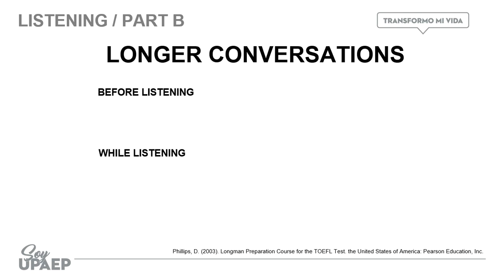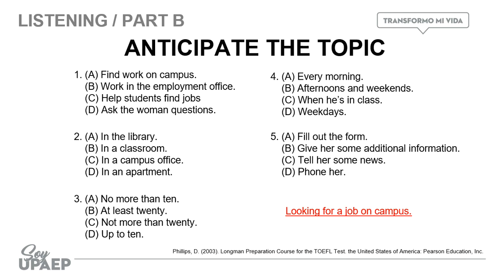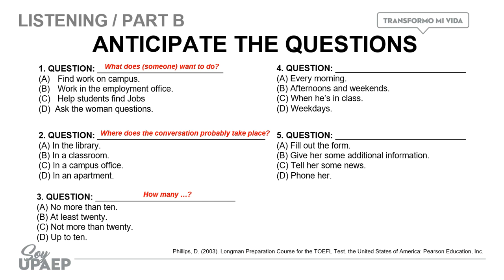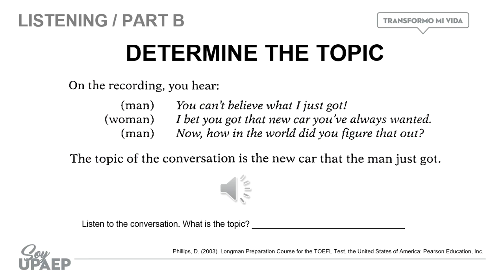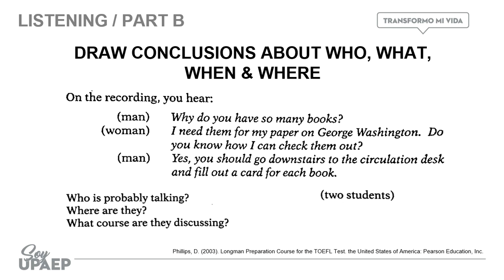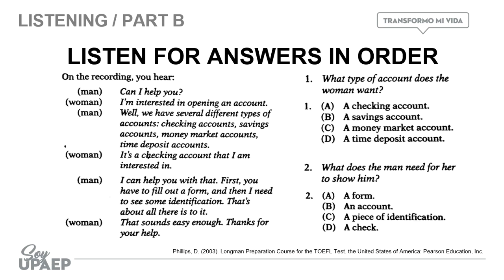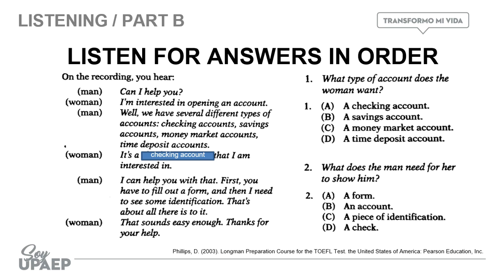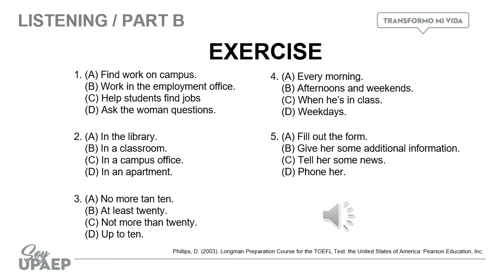LISTENING: Part B